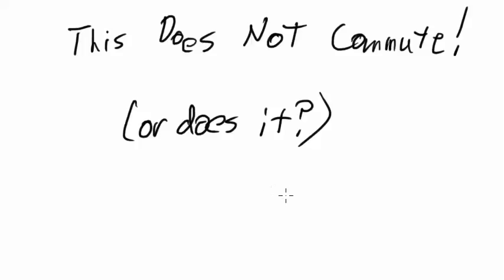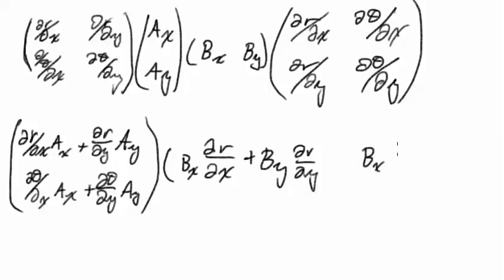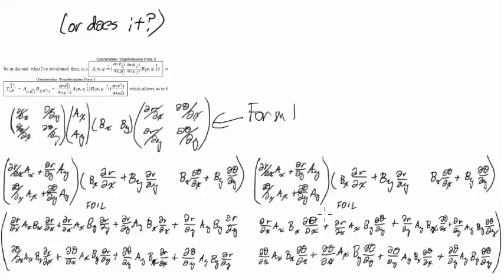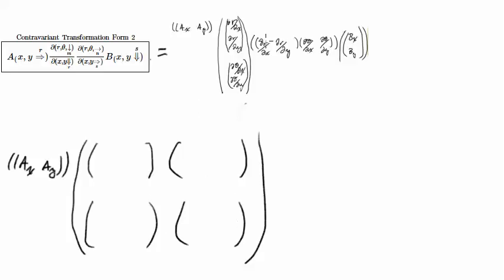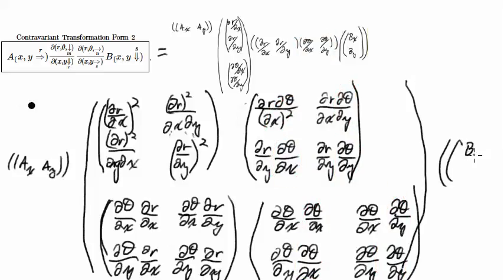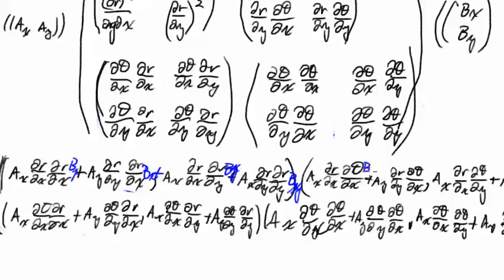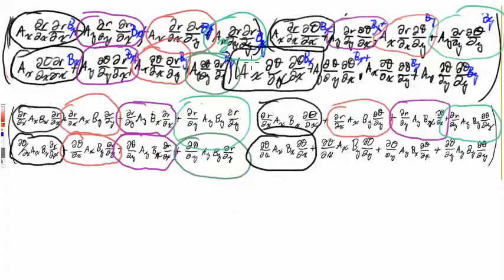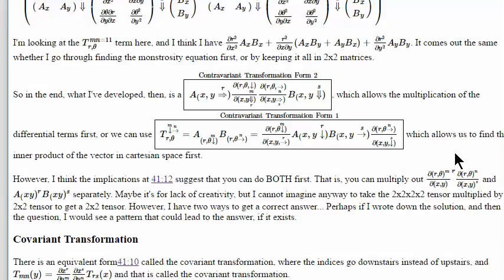2016 12 19 EFE ThisDoesNotCommutePart1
Actually, I think it just might commute.